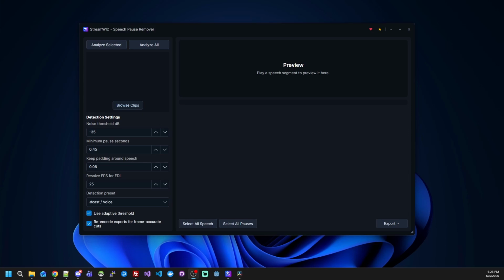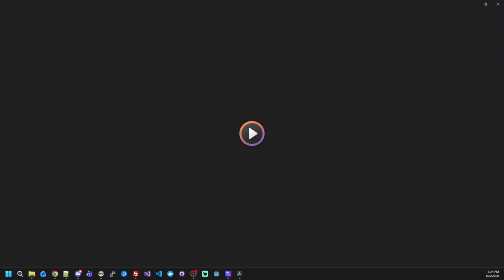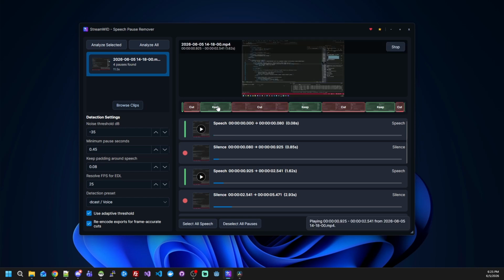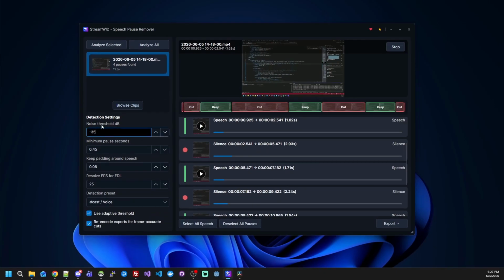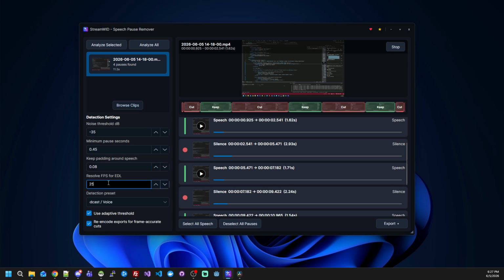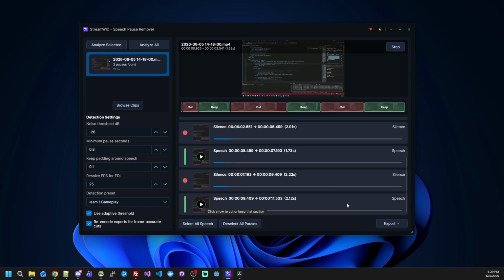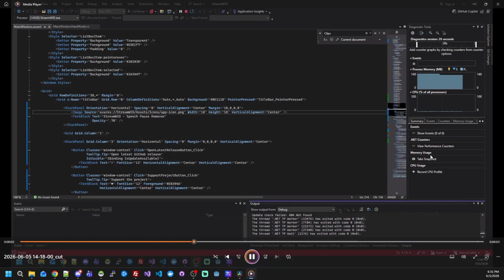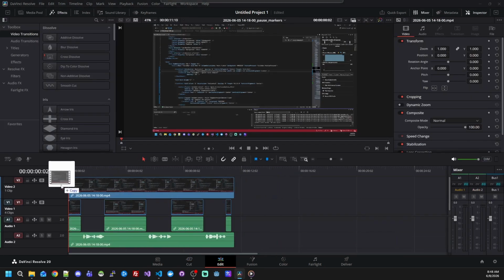Automatically Remove Speech Pauses from Long-Form Videos for FREE!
Stop manually editing your clips. Learn how to remove silence from video automatically using this free, open-source tool.

Streamers often struggle with time-consuming post-processing. While professional software like DaVinci Resolve offers features to auto cut pauses, these are usually locked behind premium paywalls. This tool provides a practical alternative that allows you to clean up your speech pauses without the cost of high-end suites.

This open source video editor integrates seamlessly into your workflow to save time. It uses automatic speech pause detection to identify dead air, letting you export edited clips or EDL markers for further refinement. The software is free, supports Windows, Linux, and macOS, and relies on FFmpeg for processing. When you need to remove silence from video quickly, this utility is a reliable solution.

0:00 Free Automatic Silence Removal for Streamers
0:54 How to Analyze and Edit Your First Clip
2:24 Fine-Tuning Your Edits with Advanced Presets
5:12 Advanced Workflow: Exporting EDL to DaVinci Resolve